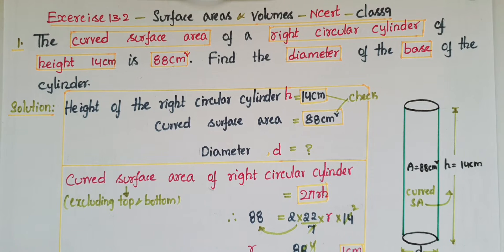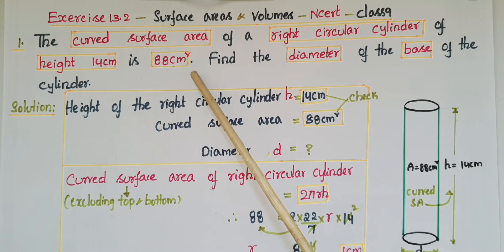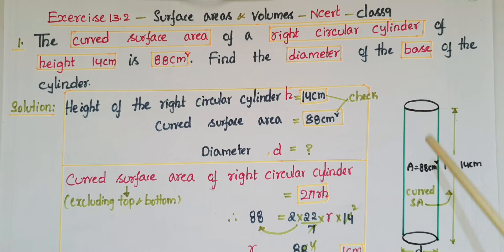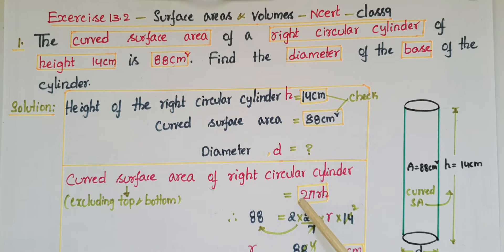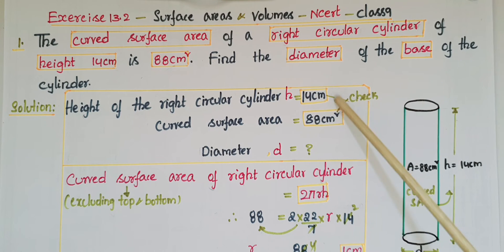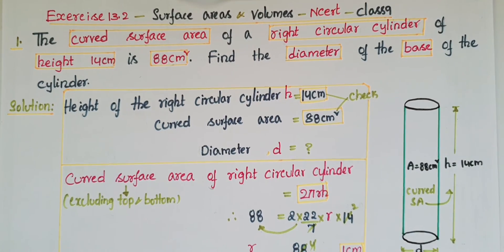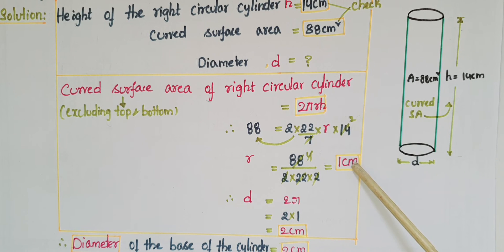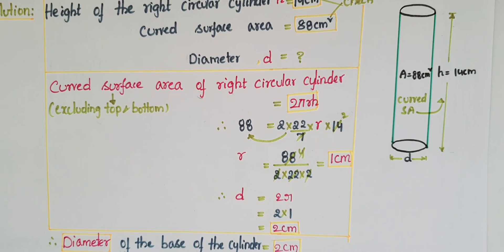Q1-Ex13.2-Ncert-The curved surface area of a right circular cylinder of height 14cm is 88cm2- Class9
1. The curved surface area of a right circular cylinder of height 14 cm is 88 cm2. Find the diameter of the base of the cylinder.